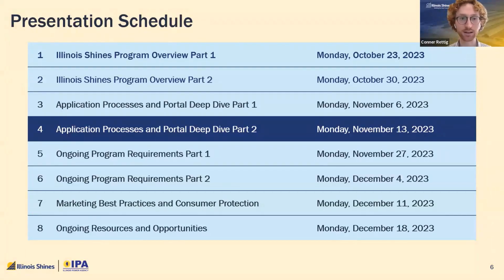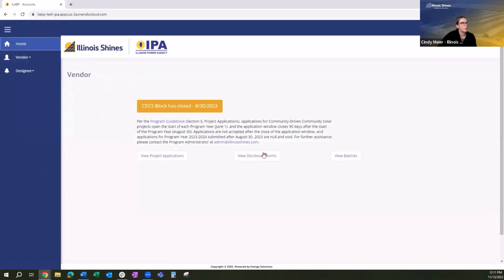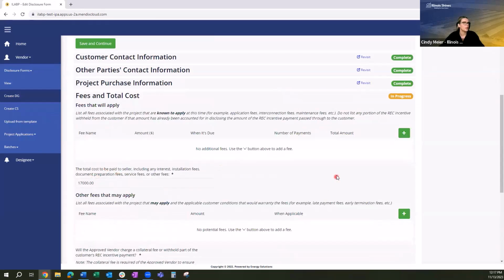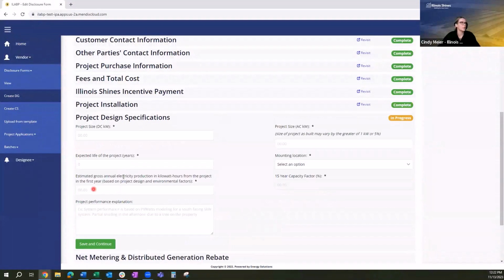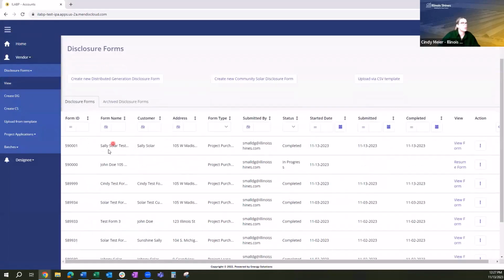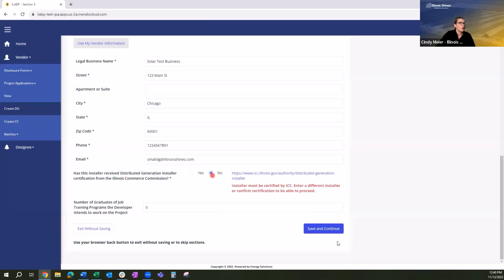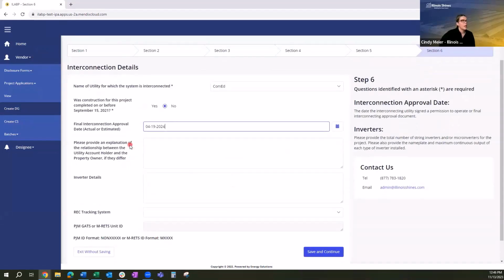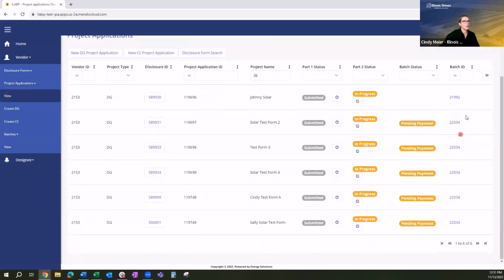Application Processing & Portal Deep Dive Part 2